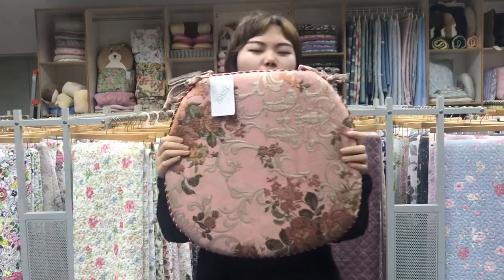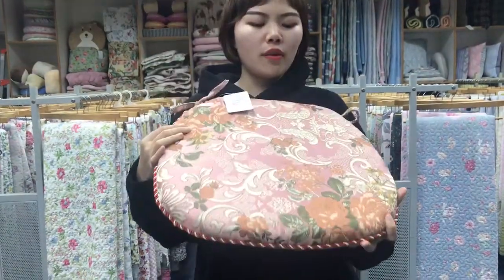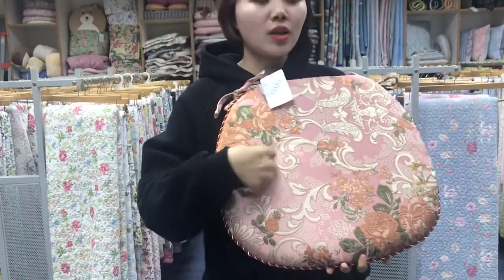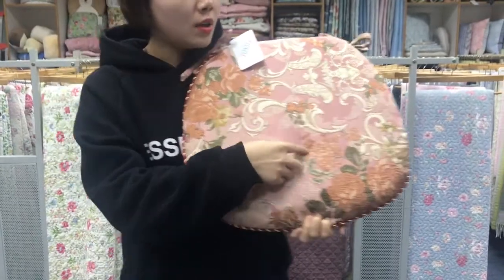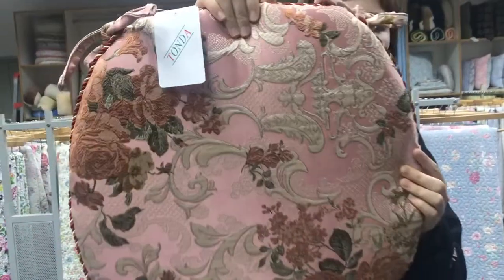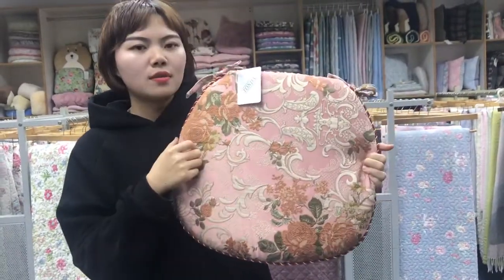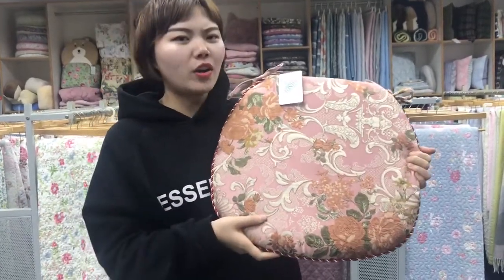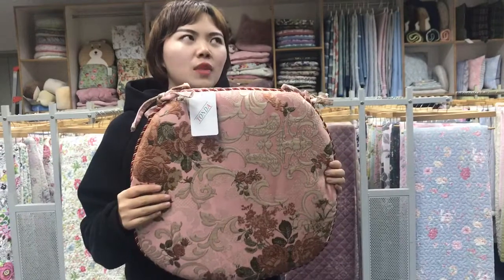Tonda Home Textiles | Chinoiserie Cushion Cover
It looks like an art work. Fabric outside is satin, craft is jacquard with gold thread, peony pattern in china is the symbol of richness and honour. On the both ends, there are ropes to fix it on the chair, size is 45x43cm. Honestly speaking, it looks luxury, high class and retro.